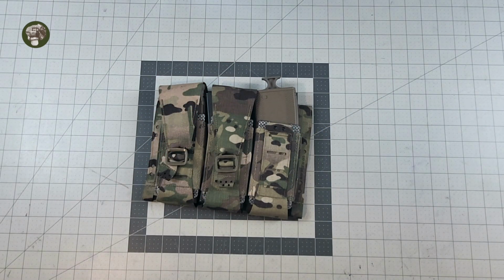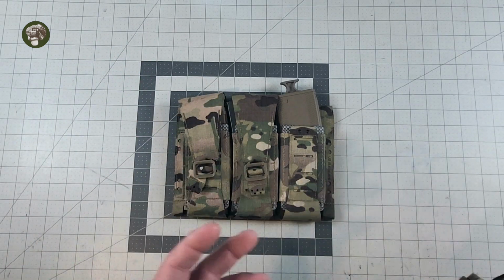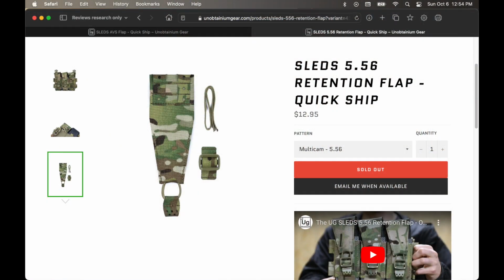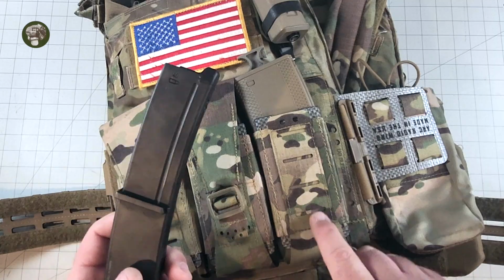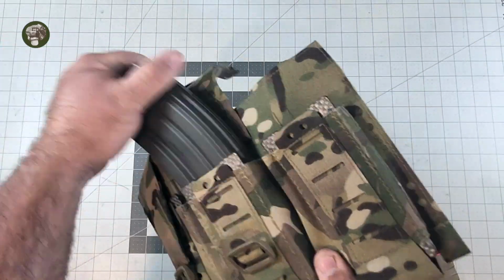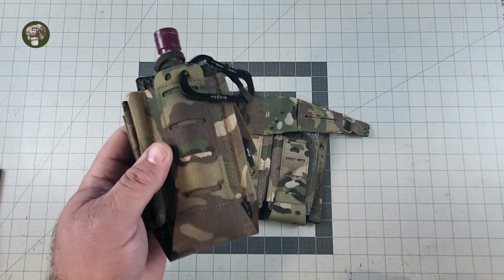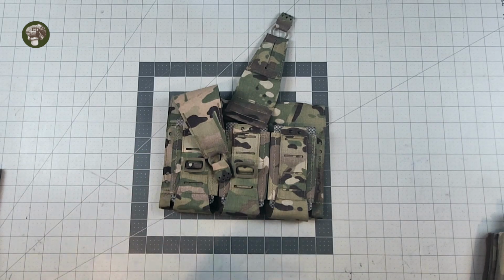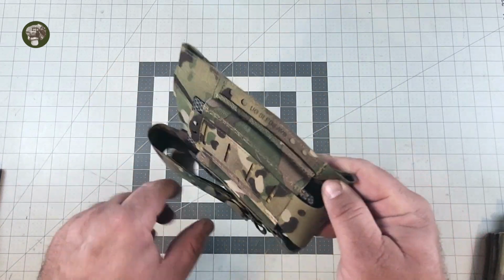Unobtanium Gear SLEDS AVS flap, review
Hey everybody welcome back to another episode of Muddy Reviews, in this video we are checking out the Unobtanium Gear SLEDS AVS flap, but before we get into it I want to remind you that Corporate Wars: Blood Money III is the 13th of October, we are a week away so if you haven't picked up your tickets yet you can still get yours and save 5 dollars off with my code Muddy at the link below.

I picked up this SLEDS AVS flap for the Battle@6flags event to run on my AVS, I didn't love that game, but man, I loved this AVS flap, the ease of use was fantastic, and it kept my AVS slick and low profile. If you are interested in this, you can snag one from Unobtanium Gear at their website here:

Overall, I really like this flap and think it is a great upgrade to the Crye carriers. I hope you get something out of this review, as always get out there and play some Airsoft, LARP smarter, not harder, and above all else, take care.